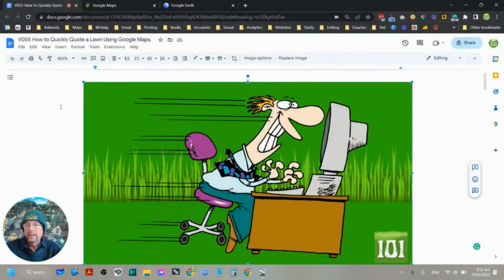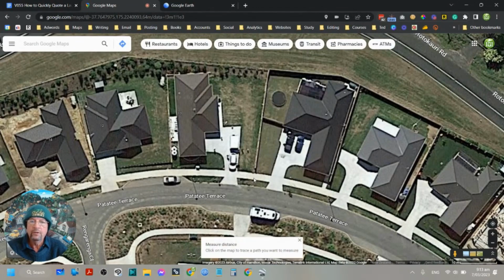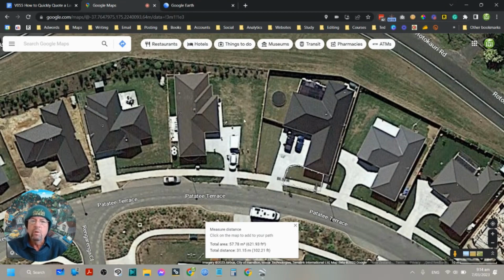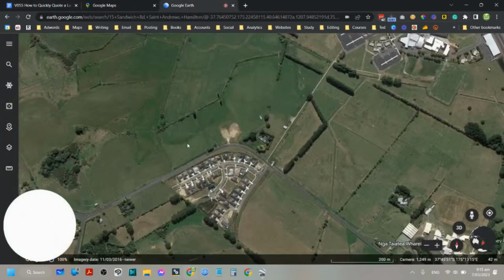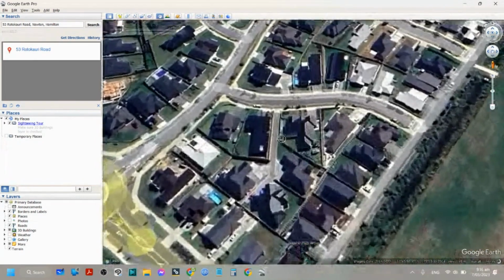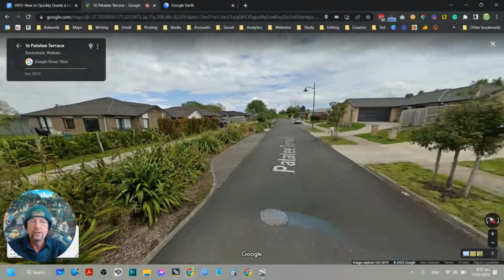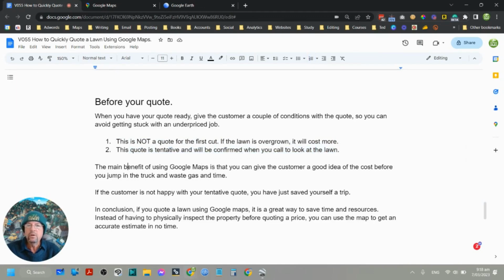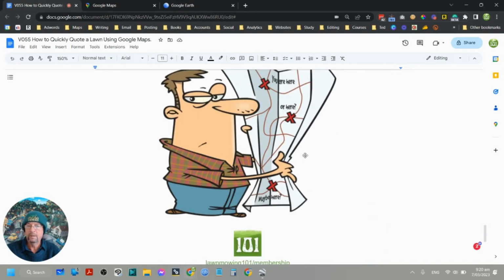How to Quickly Quote a Lawn Using Google Maps